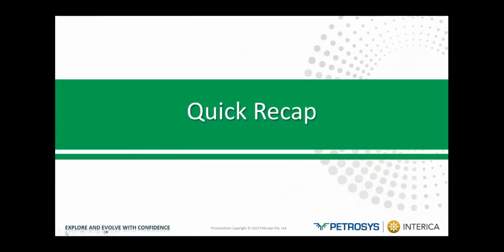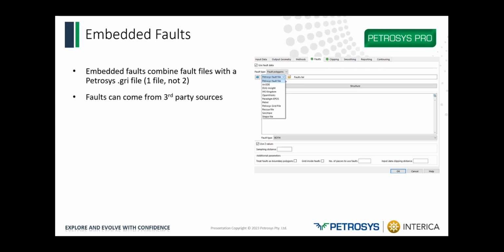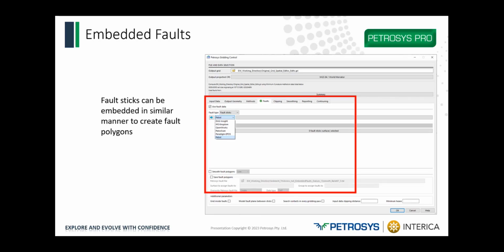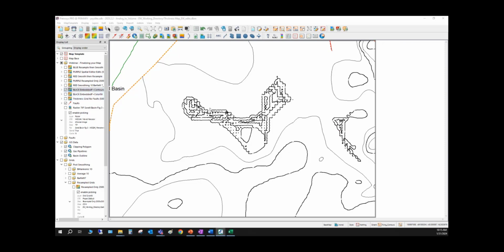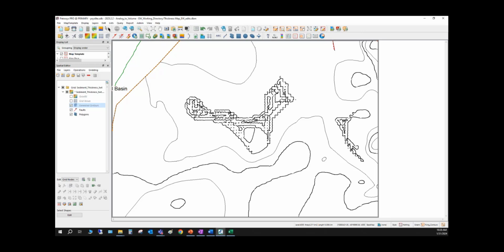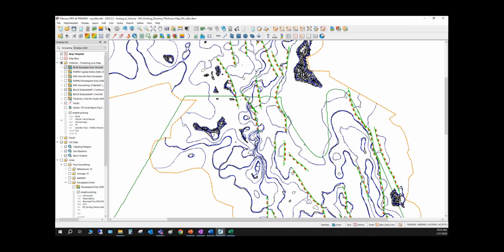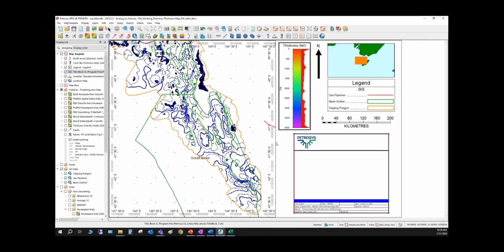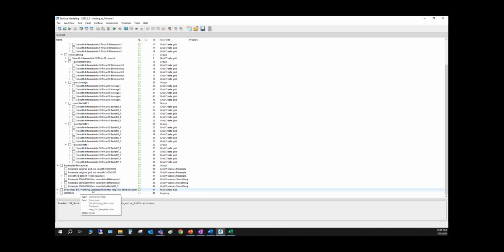Interpret and Refine: Editing and Finalizing Your Map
Spatial Editing and Styling in Petrosys PRO Refine your map using the Spatial Editor, embedding fault files with Z-values, master contour smoothing and style templates for a polished, professional final map.

Embark on a transformative journey in our webinar series, guiding you through digital transformation with Petrosys PRO software. From analog data to advanced volume computations, incorporate those old maps into your geological analysis.